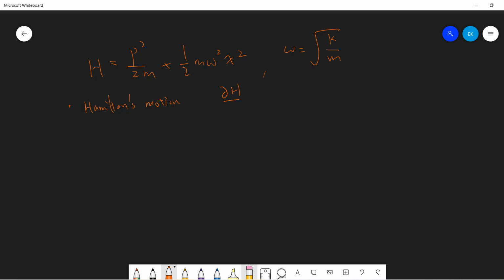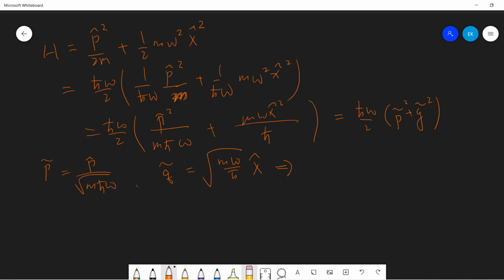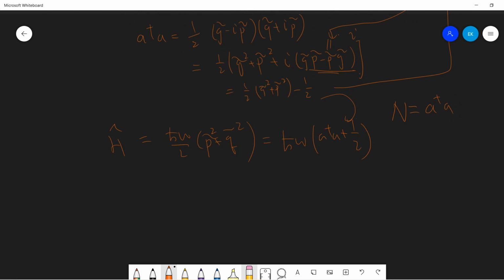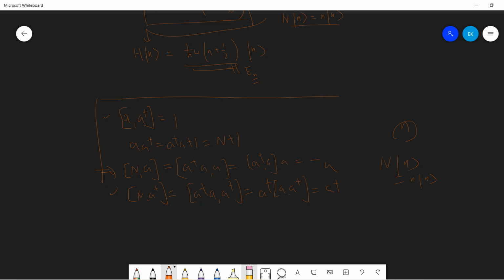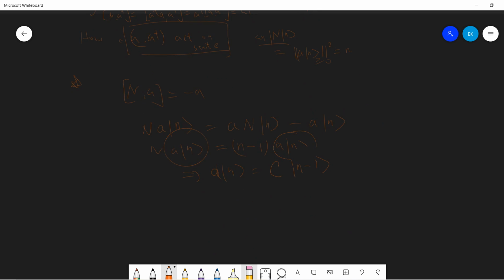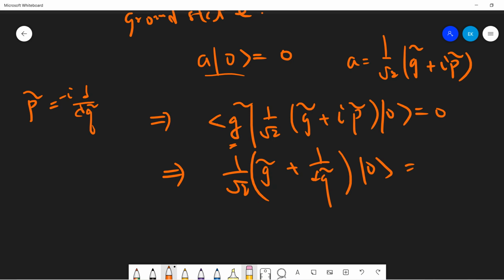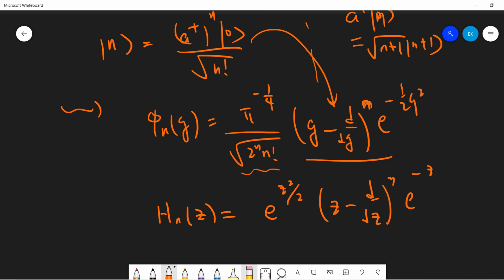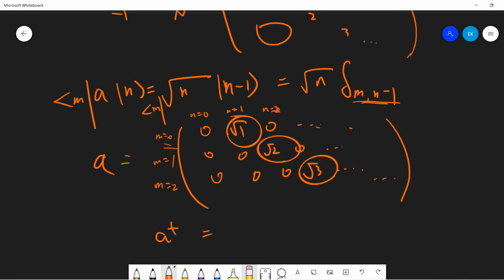Summary of Quantum Simple harmonic Oscillator